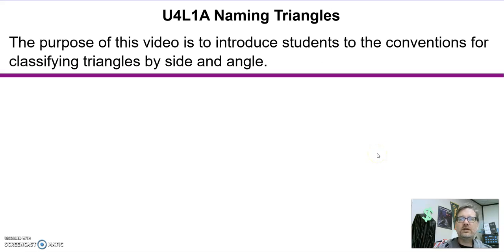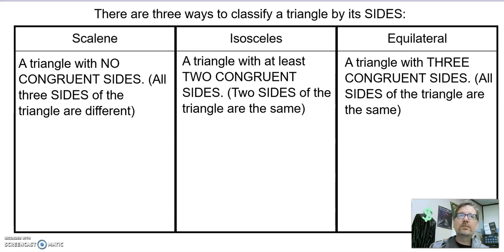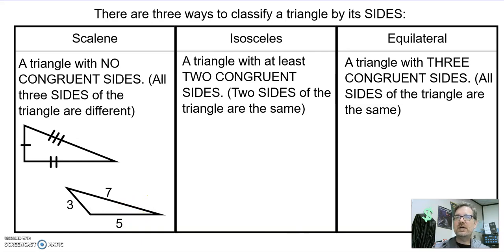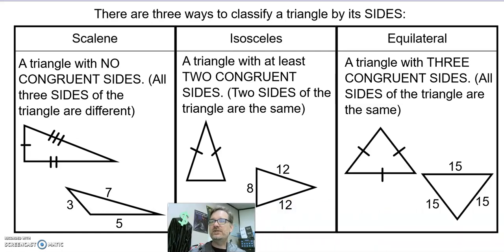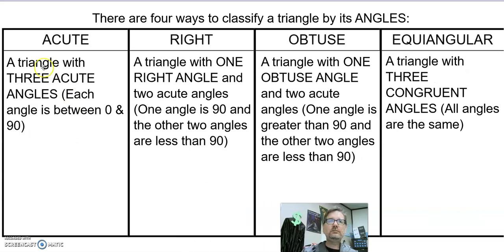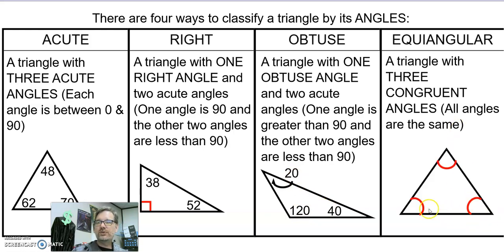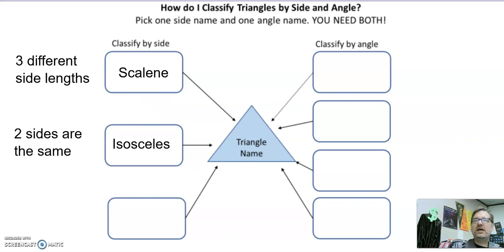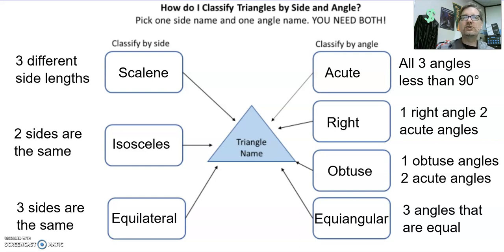Classify Triangles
Introducing high school geometry students to classifying triangles by both side and  angle.